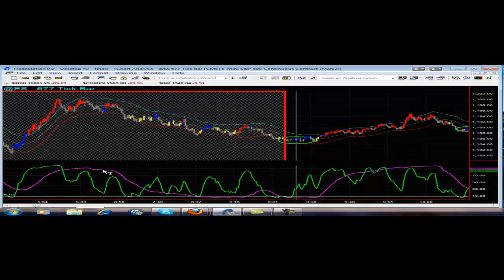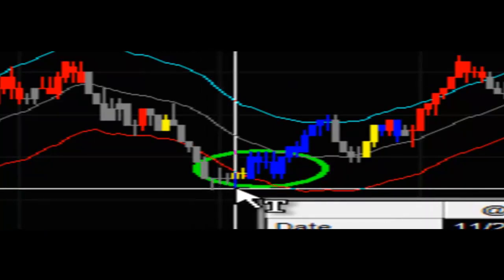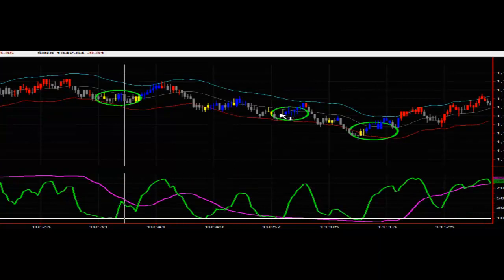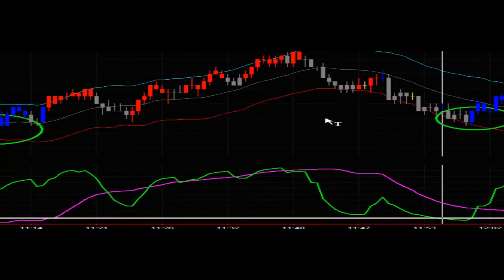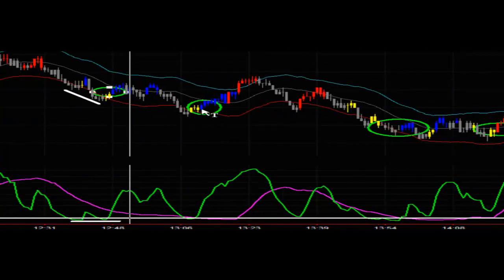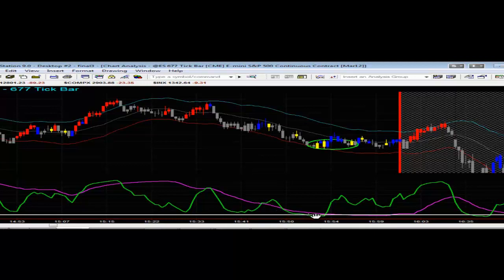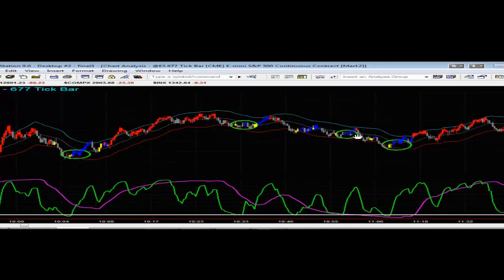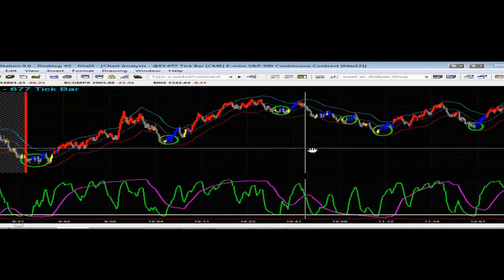ES trading system.| ES day trade room